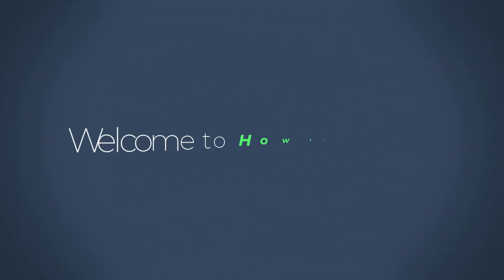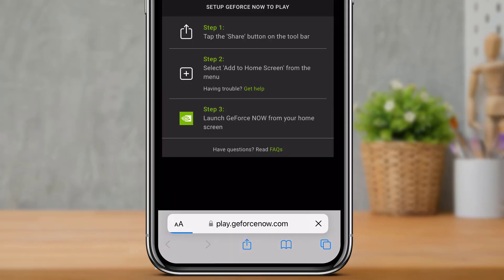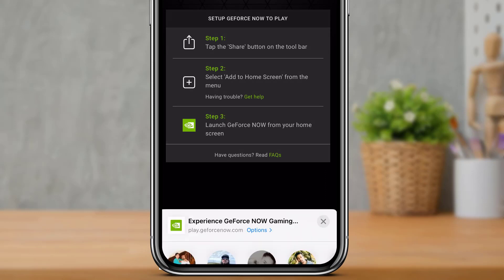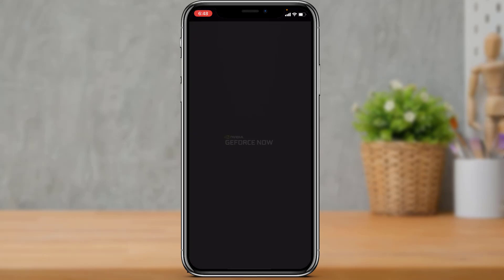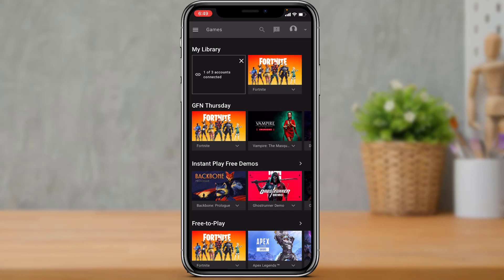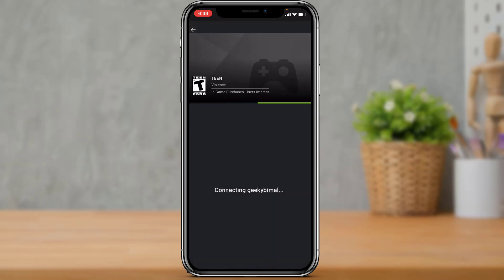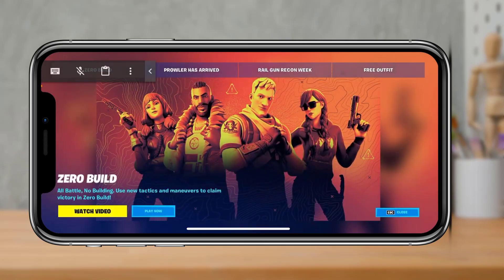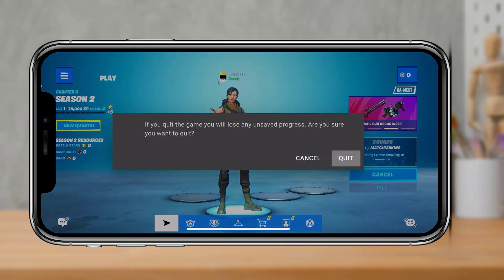How to Play Fortnite on iPhone | 2022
In this tutorial video, I will quickly guide you on how to play Fortnite on your iPhone.

1) Open your Safari browser and go to play.geforcenow.com
2) Tap on the Share icon at the bottom and add the shortcut of the webpage to your home screen
3) Come back to your app screen and open GeForce
4) Make sure to log in to your account and link it with your EpicGames account as well
5) Now simply tap on Play button in order to begin playing Fortnite on your iPhone.

0:00 Introduction
0:17 Add Shortcut to Homescreen
1:07 Login and Link Account
1:56 Start Playing Fortnite
2:39 Outro: Final Verdict